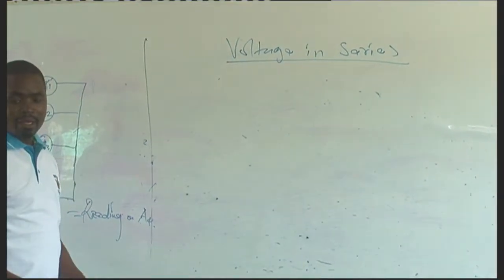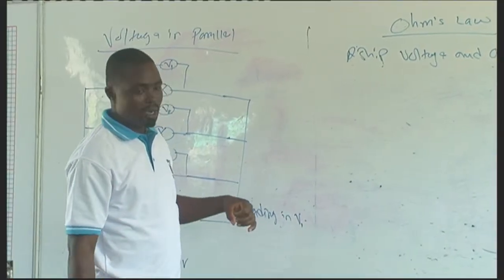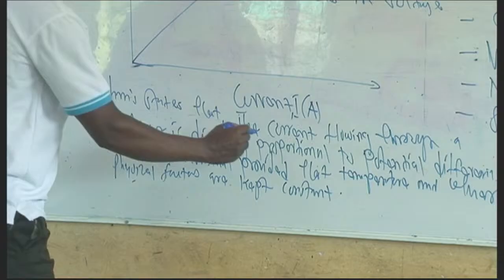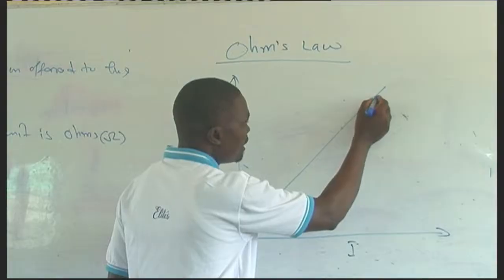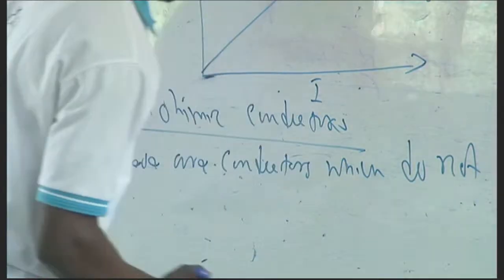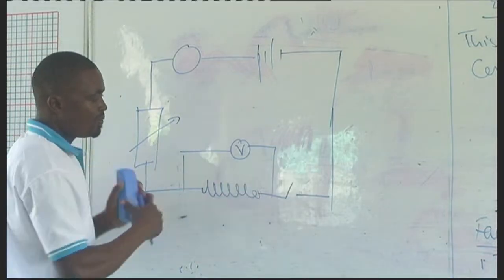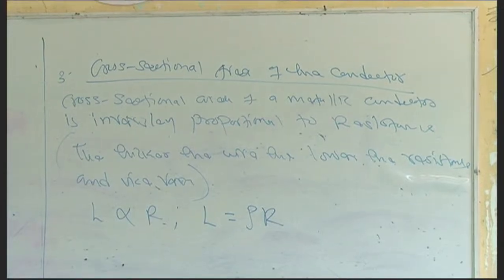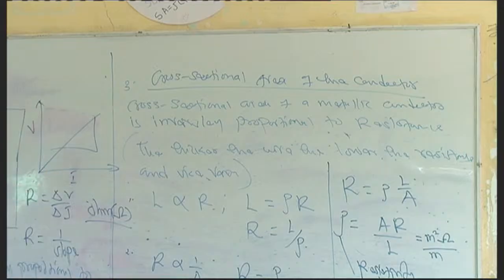CURRENT ELECTRICITY II